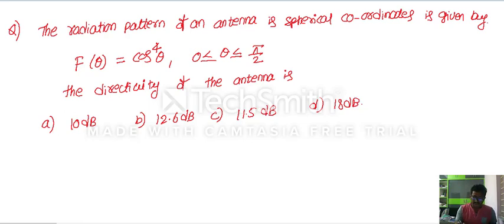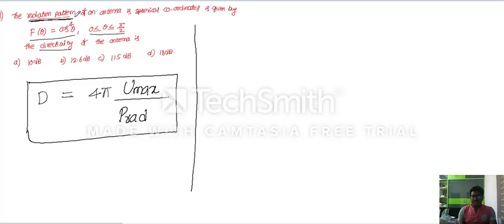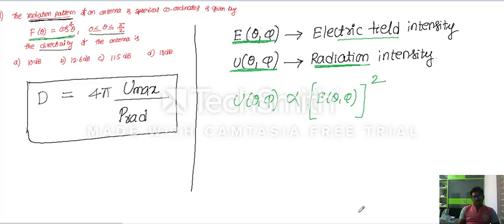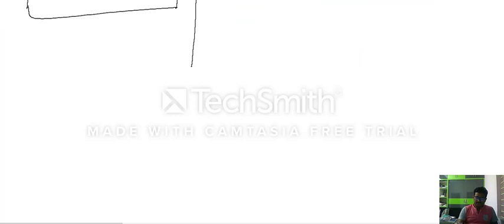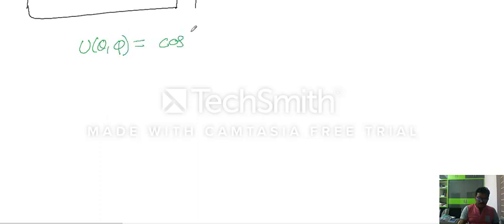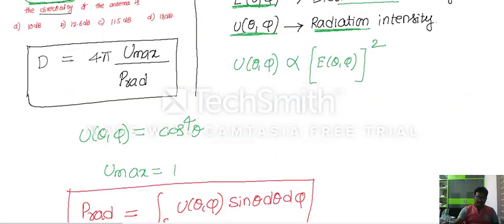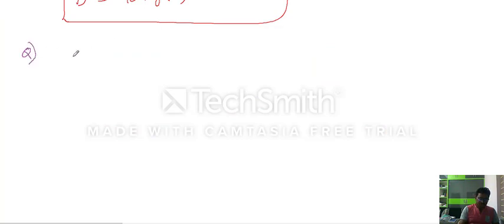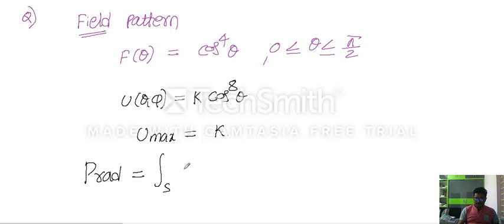EMT | Antennas | Directivity calculation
This video is helpful for GATE , ESE ,ISRO and other competitive exams

u can ask your doubts on TELEGRAM app ( first install the telegram app)

 Enter the my group using the link